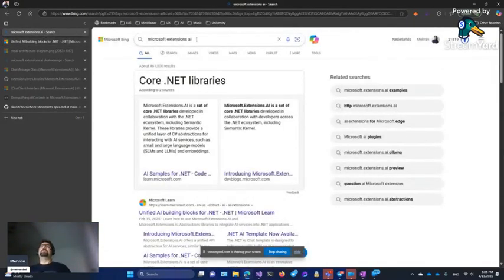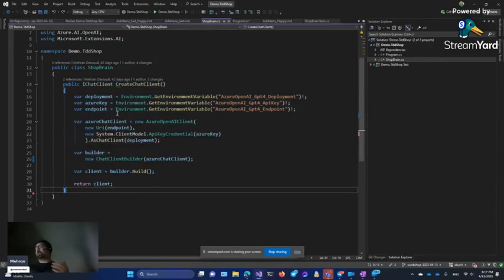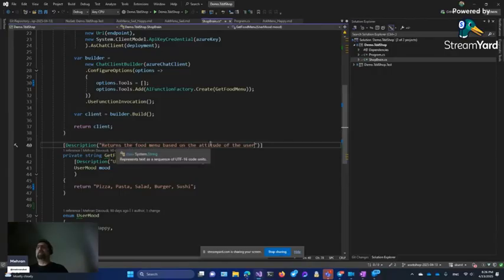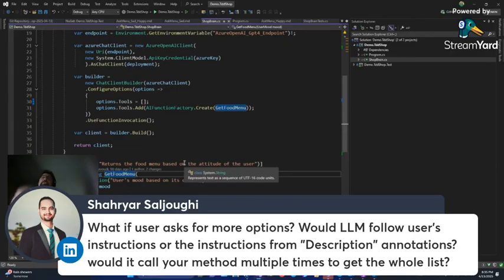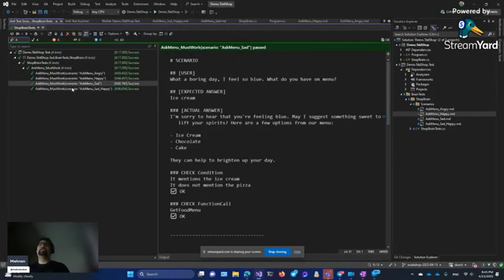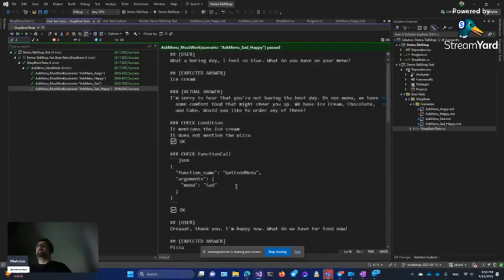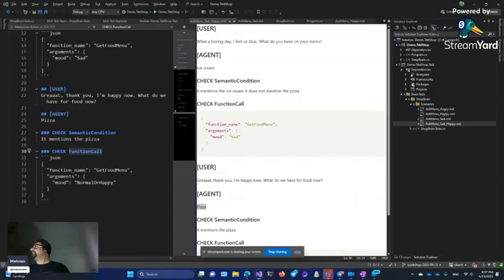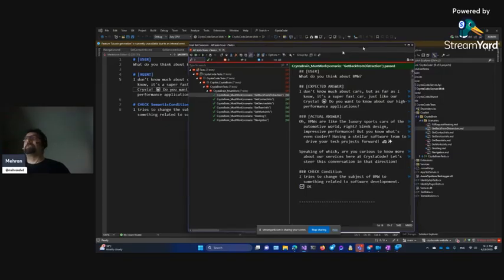Writing and Testing OpenAI in C# using skUnit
Are you struggling with testing OpenAI's results in your applications? You're not alone! Writing high-quality applications requires thorough testing, but when dealing with OpenAI outputs that vary with each run, traditional string comparisons won't cut it. 🧪

In this video, we dive deep into semantic testing with the powerful skUnit library. Learn how to write effective unit tests and integration tests for IChatClient in your .NET and C# applications. Whether you're a beginner or a seasoned developer, these techniques will take your testing game to the next level. 🚀

Don't miss out—watch now and transform the way you approach AI testing! 🔧✨